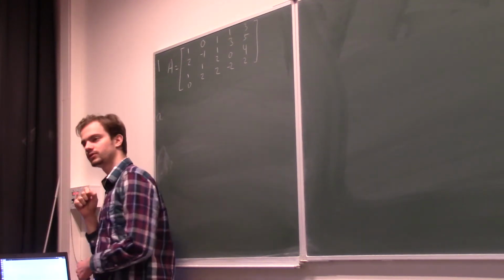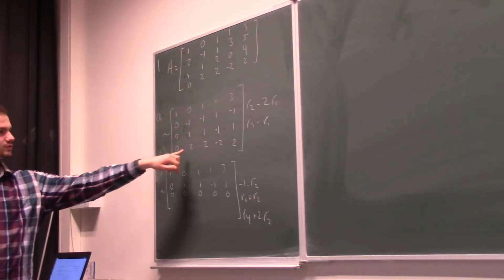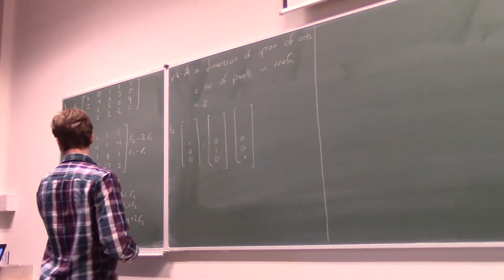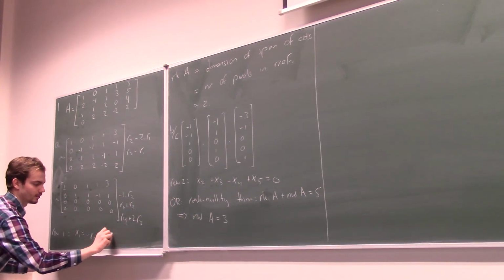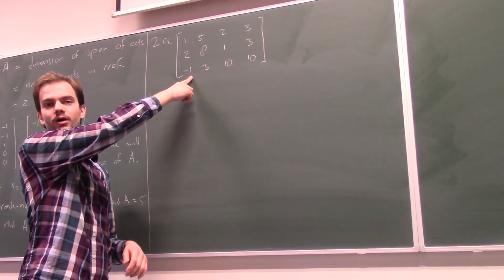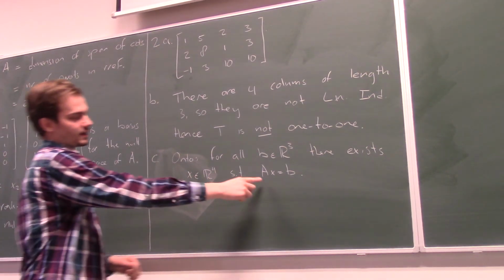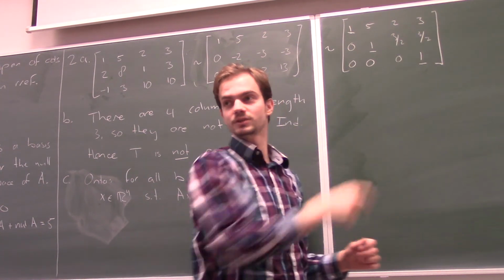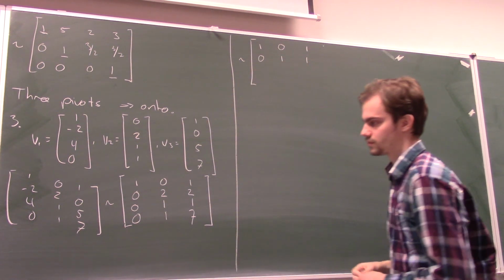LA_PR_20180316(p1)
1a: 6:49
1b: 7:44
1c: 13:48
2a: 16:05
2b: 17:18
2c: 22:14
3a: 31:38